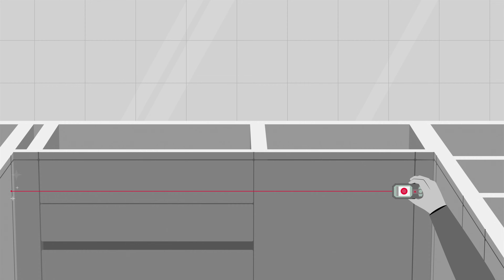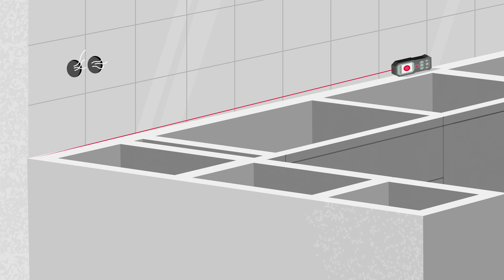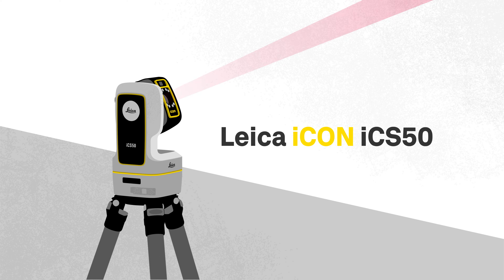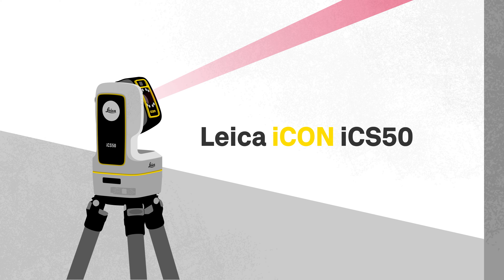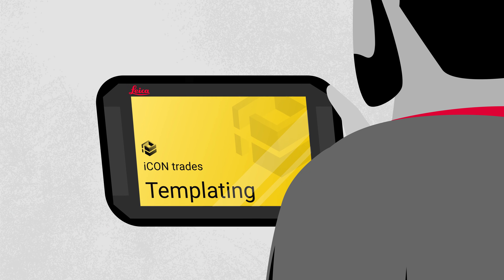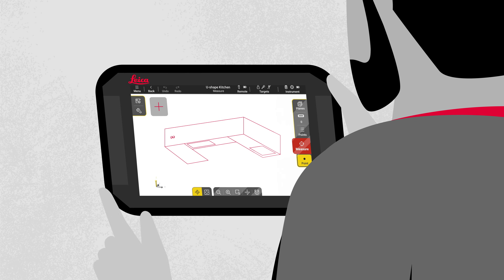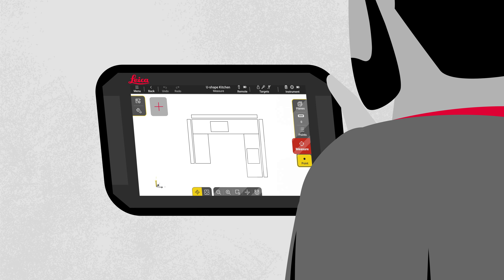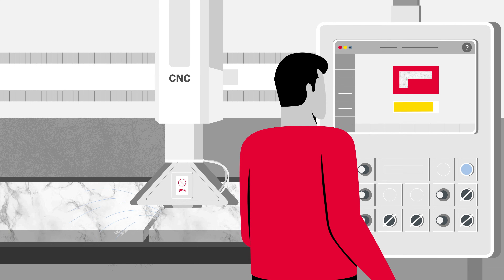Leica iCON trades - The flexible solution for digital templating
The matchless visual-based target tracking ensures that the Leica iCON iCS50 always stays connected to the Leica vPen. Small size, high speed and automated workflows, such as quick-mount and auto-levelling, make the measuring process fast and easy in all conditions.

Leica iCON trades for digital templating creates extremely accurate digital templates and ensures an efficient seamless workflow to finish drawings and send CNC-ready files directly to production.

Leica iCON trades for digital templating

Discover how to take your business to the next level.